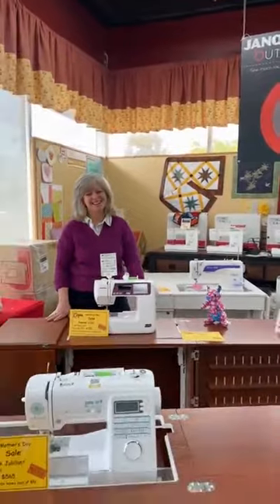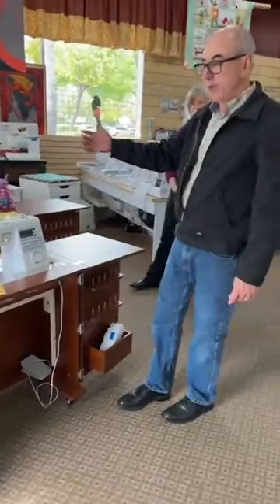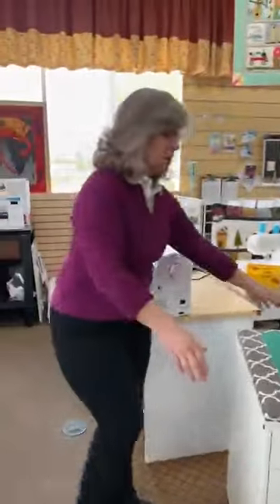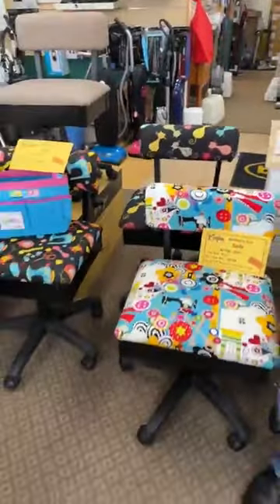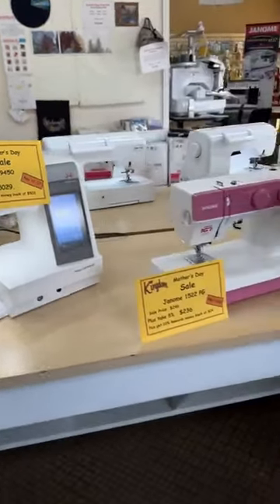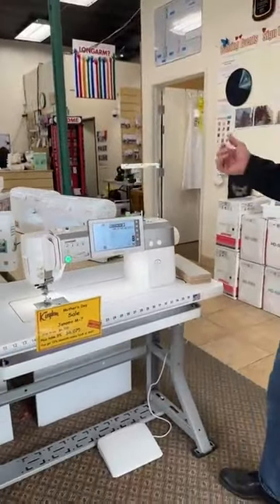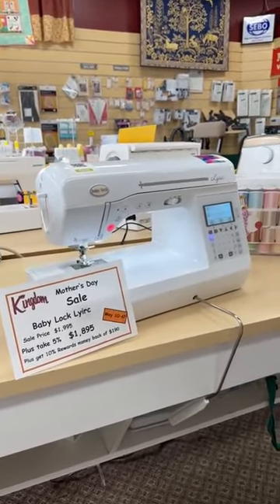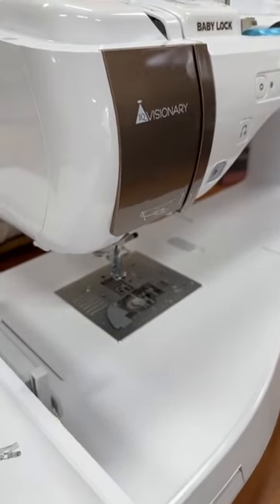Kingdom Live! Showing Mother's Day Deals and Promotions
Tim and Gina show our current and upcoming sales including our rewards program and mothers day gift ideas.